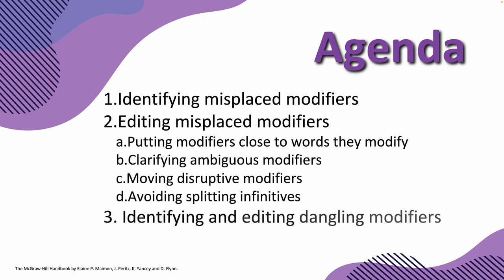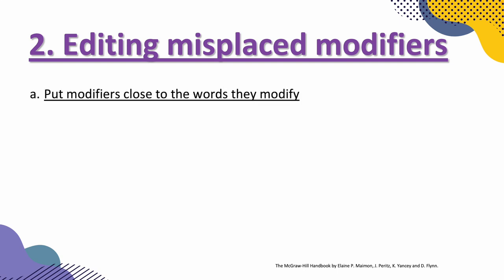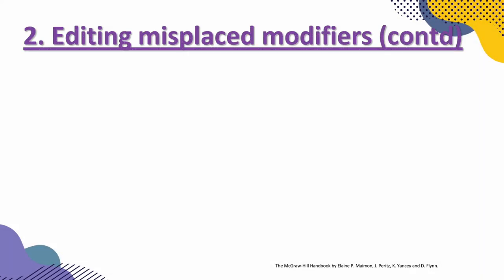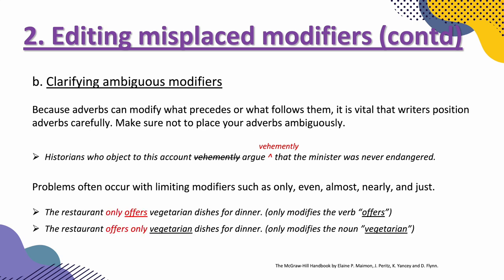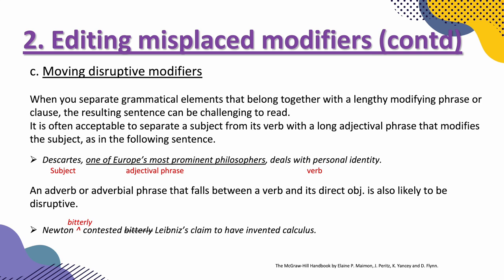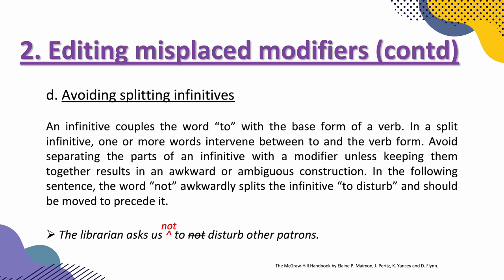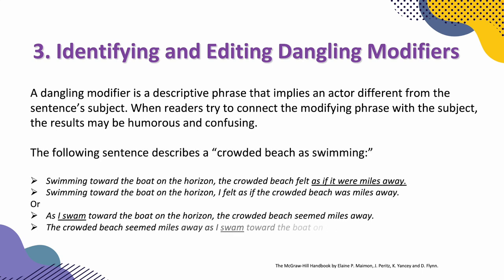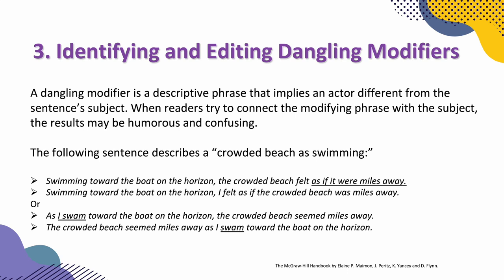Clarity of Modifiers (Writing Tips)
This comprehensive video lesson is designed to elevate your writing skills by focusing on the crucial aspect of modifiers. In this engaging session, we will delve deep into the world of modifiers, exploring strategies and techniques to enhance clarity in your writing. By the end of this lesson, you'll have a comprehensive toolkit to wield modifiers with confidence, enhancing the clarity and impact of your writing. Whether you're a seasoned writer or just starting your writing journey, this lesson will empower you to create compelling and precise prose.
This tutorial caters to intermediate-level students aiming to enhance their English writing skills. It also welcomes advanced learners seeking to address any lingering doubts on this subject.

Watch, Listen and Speak English!

Mr. P., hailing from Toronto, Canada, is a seasoned Canadian English Teacher and Coach. He boasts over two decades of experience, having instructed both adults and adolescents in Toronto and Rome since 1997.

He holds a degree from Queens University and was bestowed with the honour of being an Honorary Fellow in the English Language at La Sapienza University in Rome. In the 90s, he served as a Language Monitor at the University of Toronto. Mr. P. has had the privilege of teaching English to several prominent politicians and celebrities in Italy. His credentials include certifications in TEFL, TESL, TESOL (Arizona State University), and TOEFL. At present, Mr. P. holds the roles of program coordinator and ESL instructor at a distinguished international college located in Toronto.